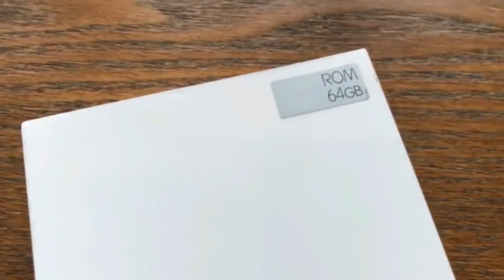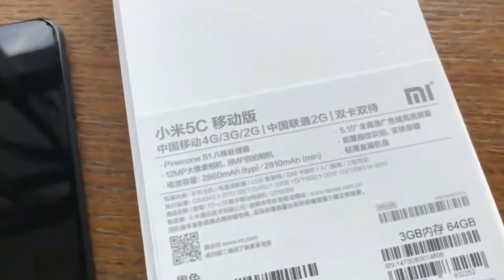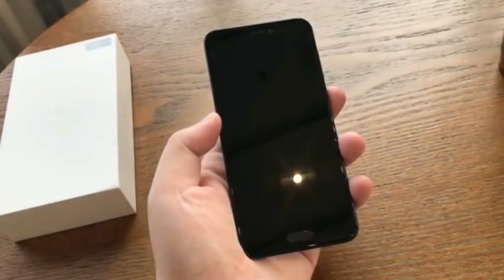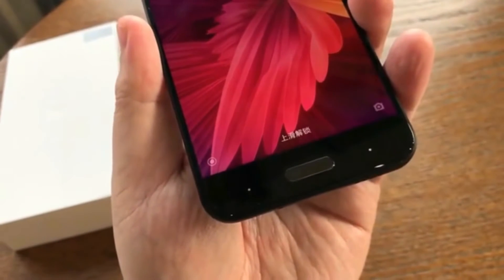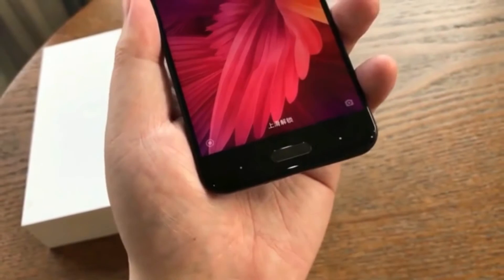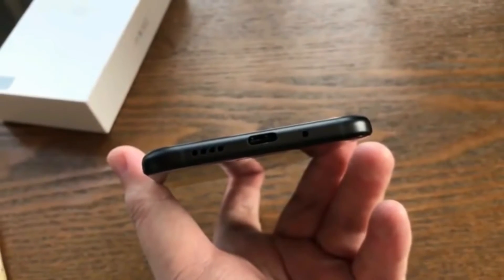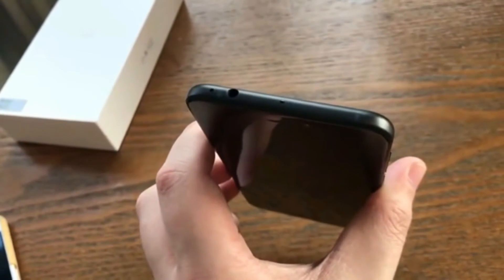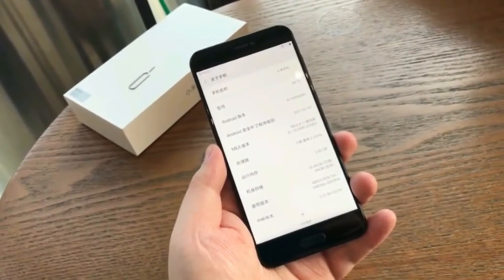Xiaomi Mi 5C | Full Review